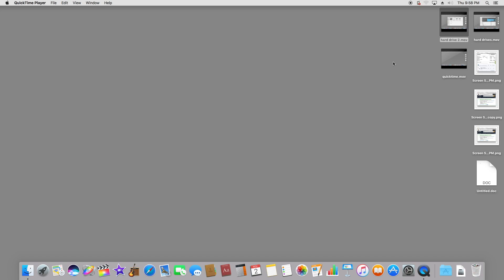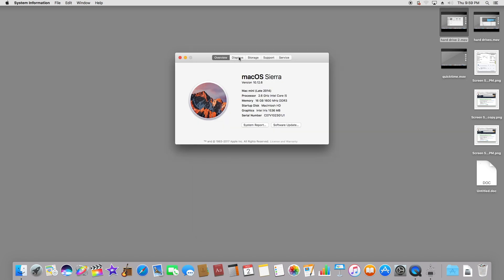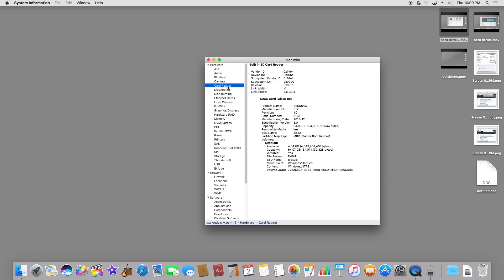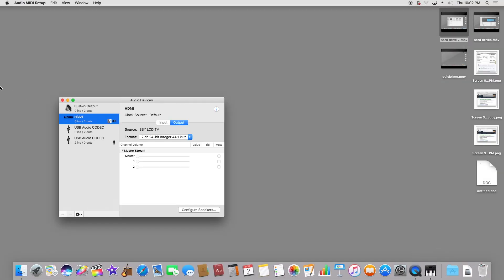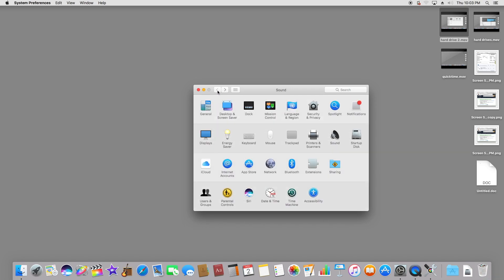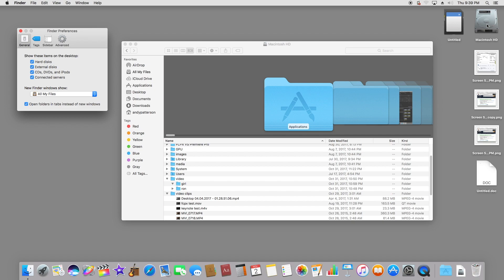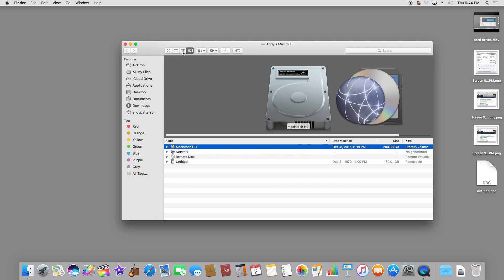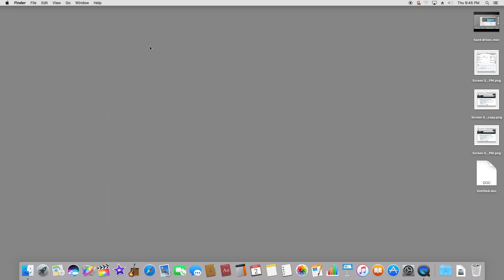Mac Mini Tutorial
A quick video showing some for the technical aspects of the Mac OS